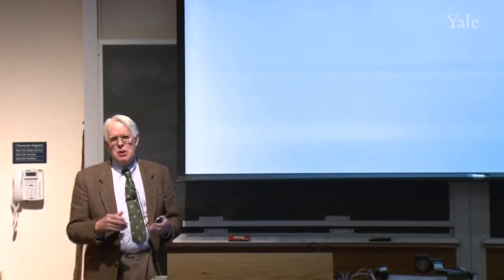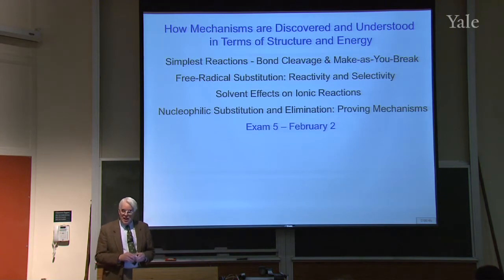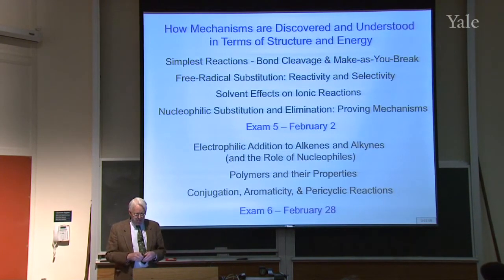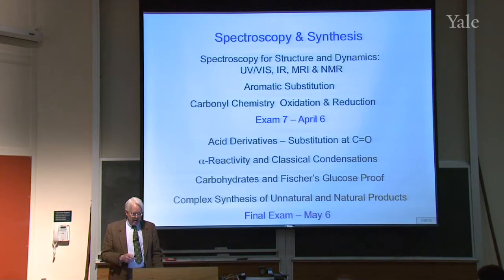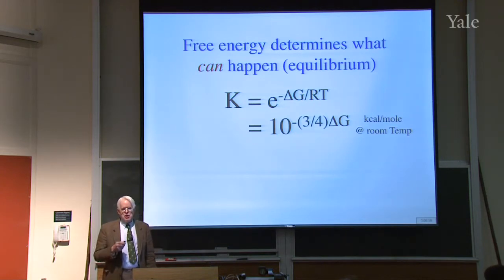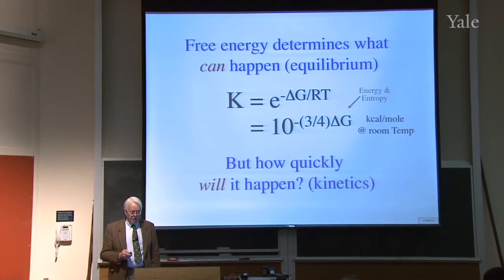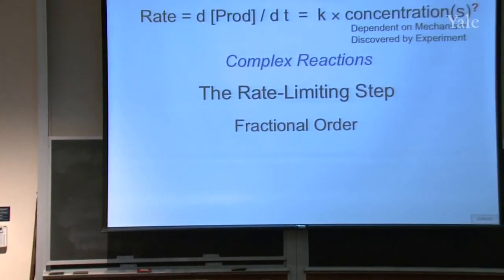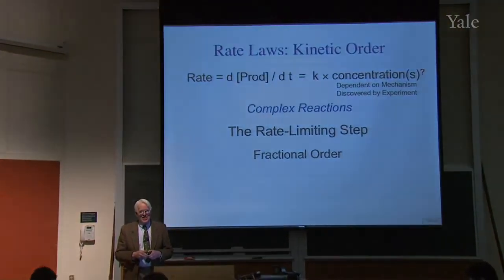1. Mechanism: How Energies and Kinetic Order Influence Reaction Rates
Freshman Organic Chemistry II (CHEM 125B)

This second semester of Freshman Organic Chemistry builds on the first semester's treatment of molecular structure and energy* to discuss how reaction mechanisms have been discovered and understood.  It also treats the spectroscopy and synthesis of organic molecules.  Reactions and their rates can be understood in terms of reaction-coordinate diagrams involving the passage of a set of atoms through the "transition state" on the potential-energy surface.  Analysis of bond-dissociation energies suggests a chain mechanism for free-radical halogenation of alkanes.  Experimental determination of kinetic order provides insight into complex reaction schemes, especially when one step is rate-limiting.

00:00 - Chapter 1. Energy and the reaction coordinate
07:31 - Chapter 2. Bond Strength and the Mechanism of Free-Radical Substitution
27:23 - Chapter 3. Complex Reactions and Kinetic Order